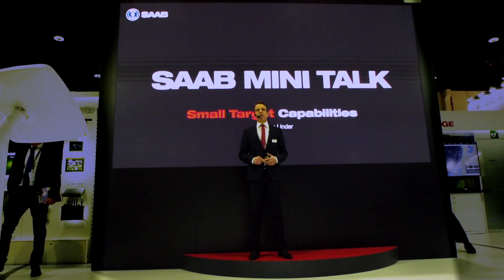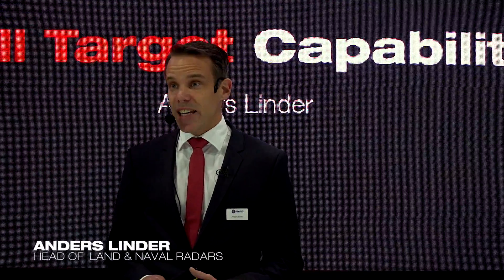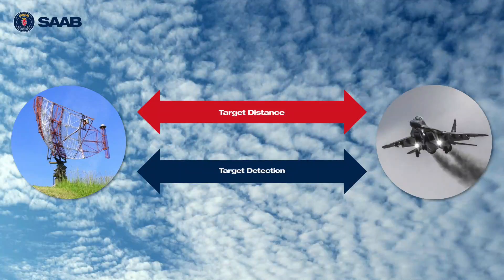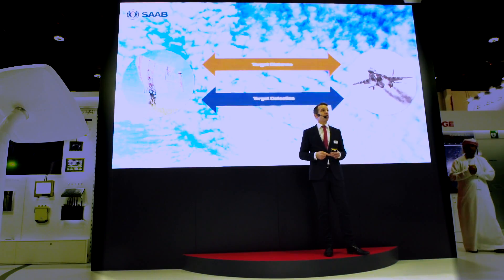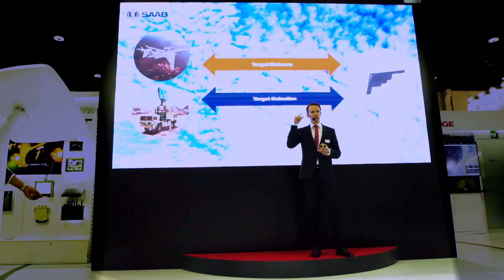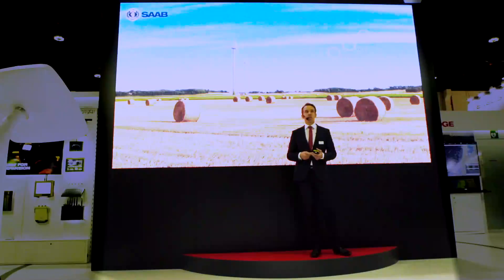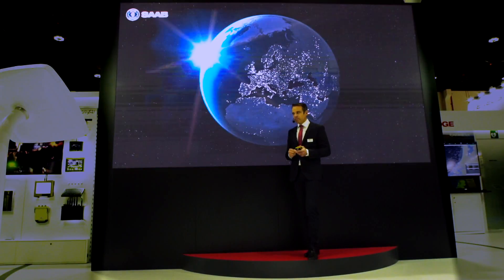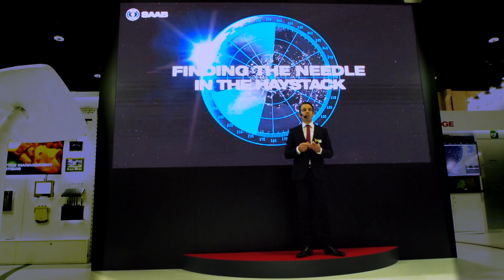Saab at IDEX 2017: Mini-talk with Anders Linder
Mini-talk with Anders Linder, Head of Surface Radar Solutions, The needle in the haystack - exploring the new challenges for modern radars